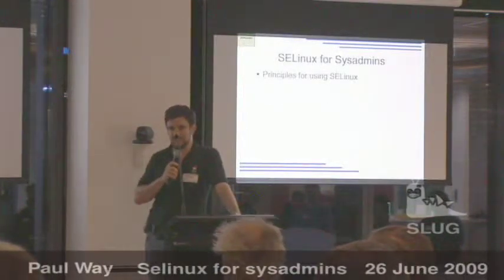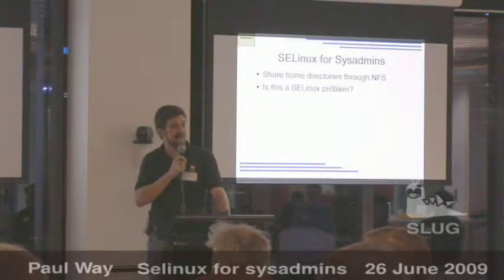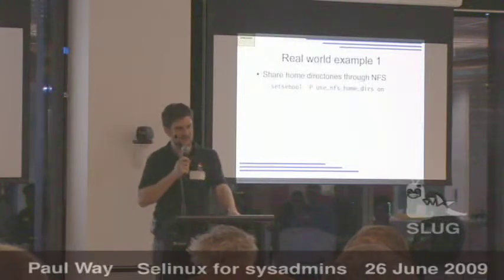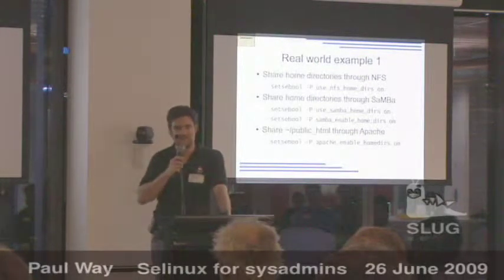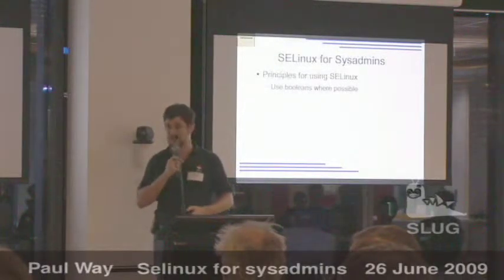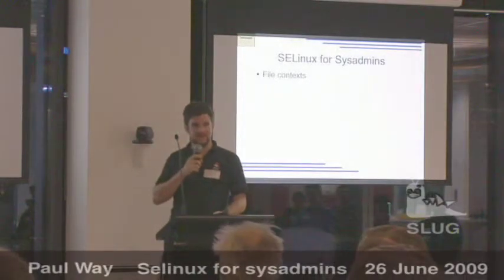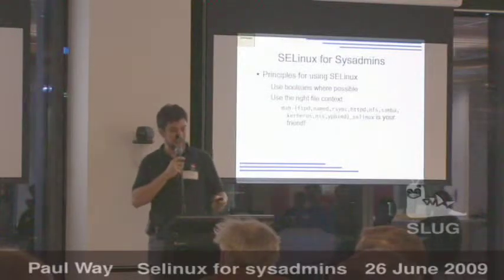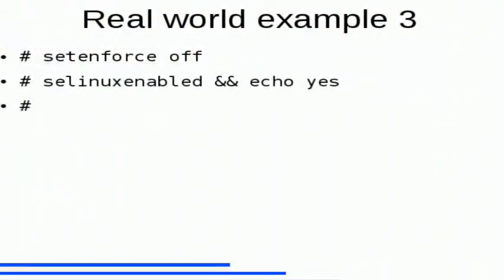sysadmin final pt1